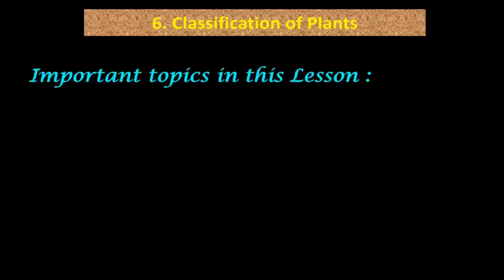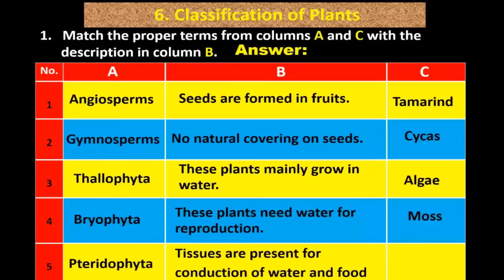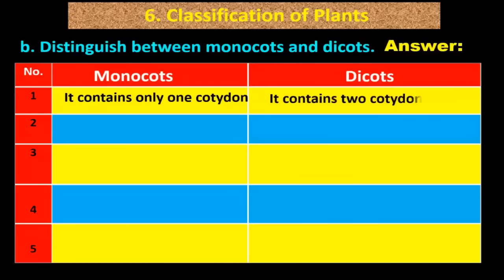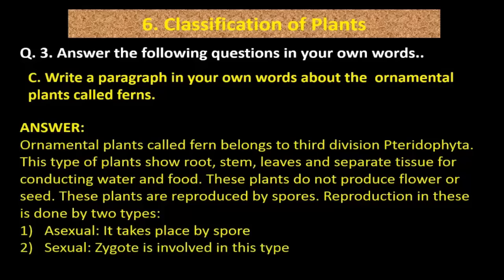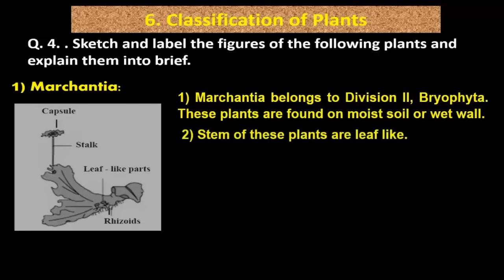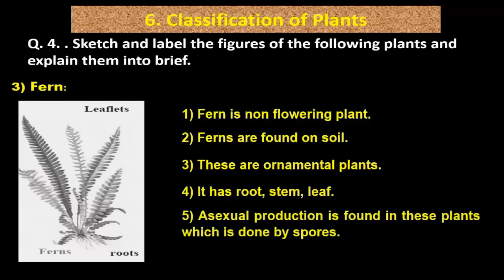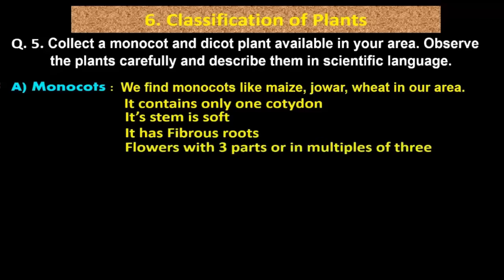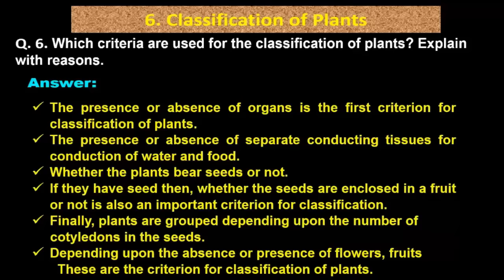Classification of Plants Class 9 Science chapter 6, standard 9 Science Lesson No 6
Kindly SUPPORT us FINANCIALLY for fast making of Educational videos for you:
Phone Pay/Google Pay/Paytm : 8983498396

We are trying our best to help students by making their studies easy to get excellent marks.
Current lesson: Class 9 Science chapter 6
In this video: You will learn about Classification of plants
Classification of plants SSC Maharashtra Board Standard 9 Lesson No 6